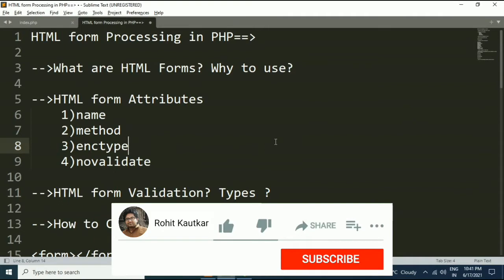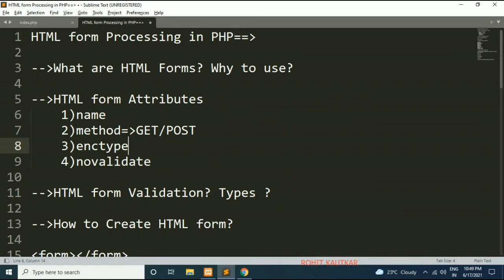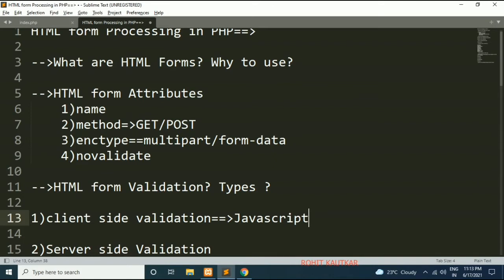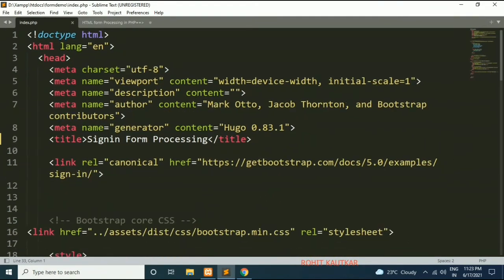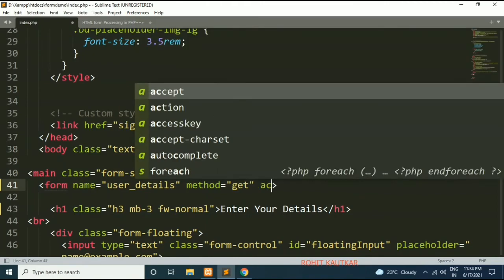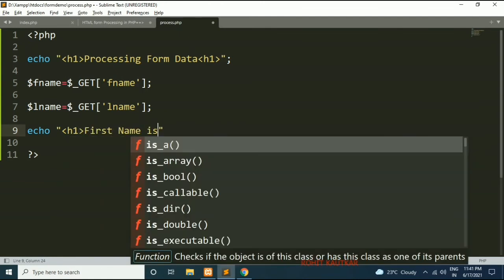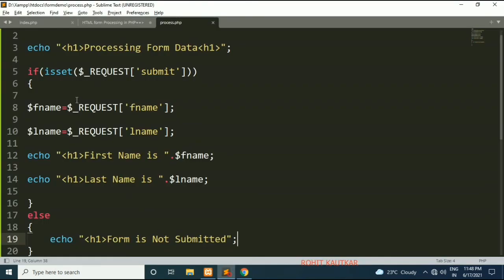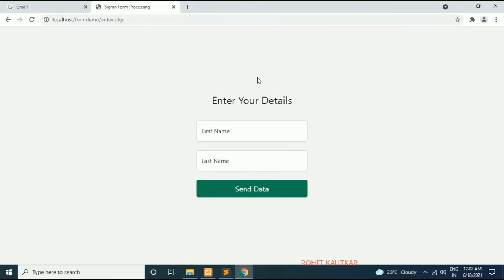Form Processing in PHP | How to access form data using PHP ? What are $_GET , $_POST and $_REQUEST ?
Hello friends,in this video we are going to learn about how to process HTML forms using PHP script. So basically PHP form processing is about collecting data submitted through HTML form and process with PHP script. As well we going to understand, HTML form, HTML form controls, Validation and its types.

PHP Form Handling Tutorial - GET, POST & REQUEST Global Variables | Learn PHP Programming

PHP $_GET $_POST $_REQUEST Variables Tutorial

Complete tutorial for PHP Form Handling

Form Handling in PHP | PHP Tutorial in Hindi for Beginners

PHP Form Processing
PHP Form Handling
What is form processing in PHP?
What are the methods to submit a form in PHP?
How can I access a form in PHP?
How do I save a PHP form?
PHP Registration Form using GET, POST Methods with Example
Dealing with Forms
PHP form processing | HTML Form Guide
PHP Form Handling Introduction
Form Processing with PHP
How to Access Submitted Form Data in PHP
php form example with database
self processing forms in php
how to take input from user in php without form
html form post example
student registration form in php code with validation
php form processing best practices
php form processing scripts
php form processing ppt
php form processing same page
self processing form in php
basic form processing in php
php secure form processing
php processing form data
form processing in php in hindi
explain php form processing with an example
php form processing script
php same page form processing
php oop form processing
php code for form processing
processing form data without nonce
php form
php form handling
php global variables
php get and post
php get variable
php post variable
php form submit
php form handling tutorial
php get request
php post method
php get method
php post tutorial
php post request
php tutorial in hindi
form handling in php
html form handling in php
php tutorial for beginners in hindi
what is post and get method
get and request method in php
HTTP method in php
php
php global variables
php super global variables
php $_GET variable
php $_POST variable
php $_REQUEST variable
php get and post variable
php tutorial
learn php
php tutorial series
php tuts in hindi
php course